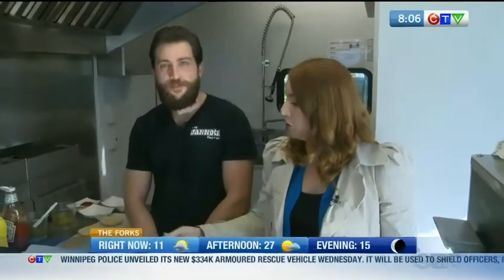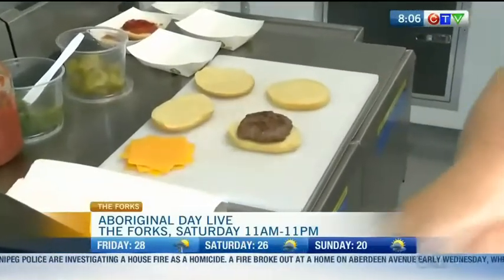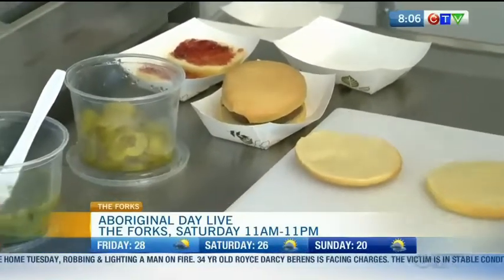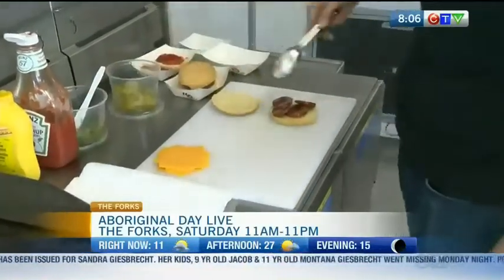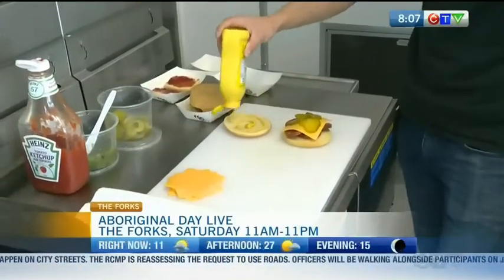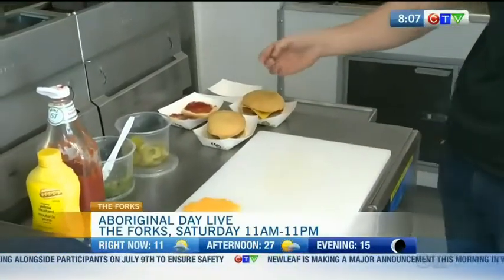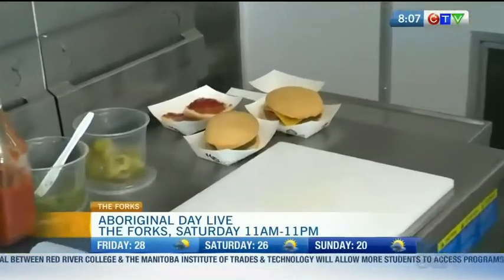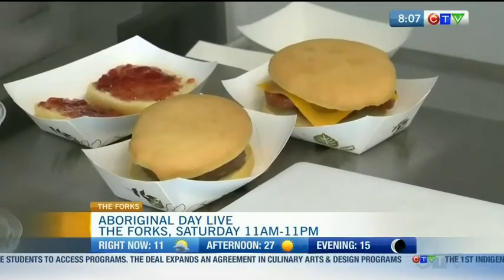The Bannock Factory CTV News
The Bannock Factory on CTV News
Aboriginal Day Live
Featuring The Bannock Factory food trailer